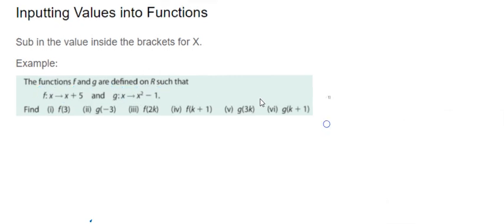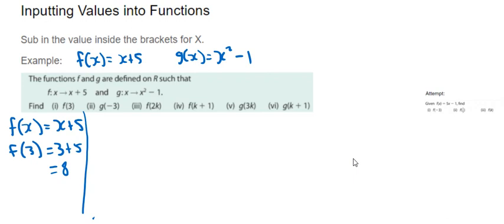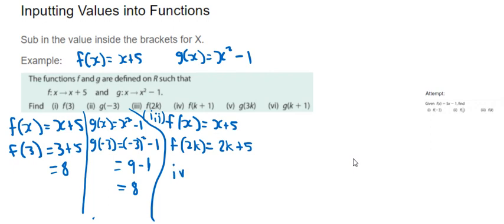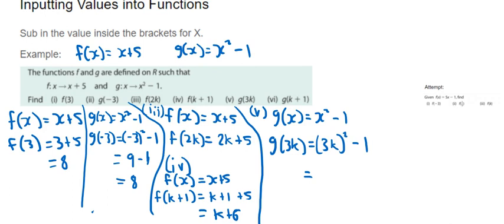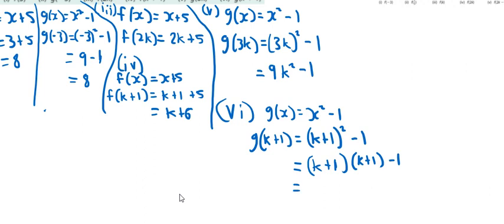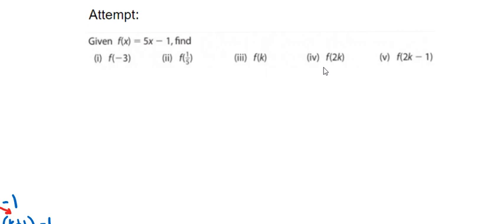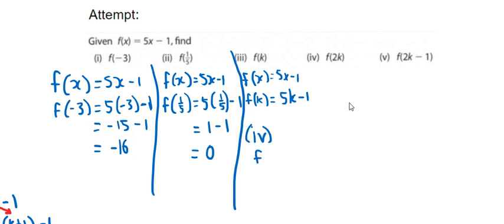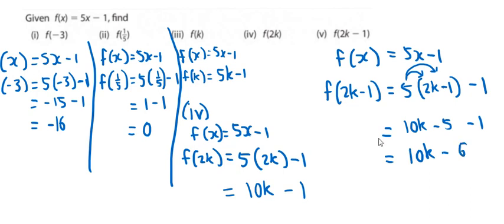Inputting Values into Functions